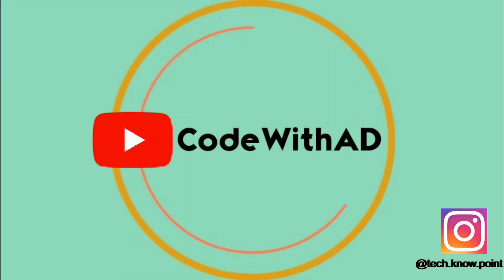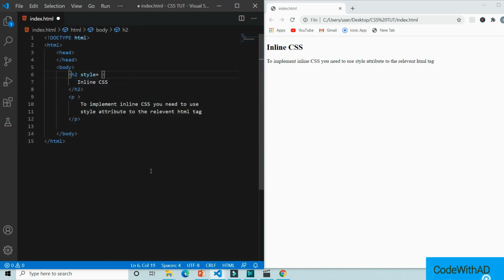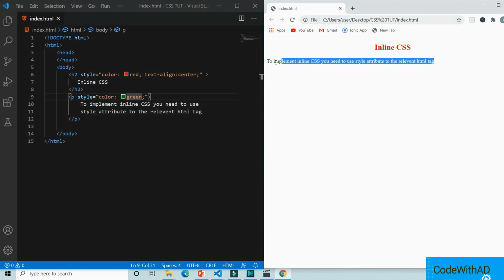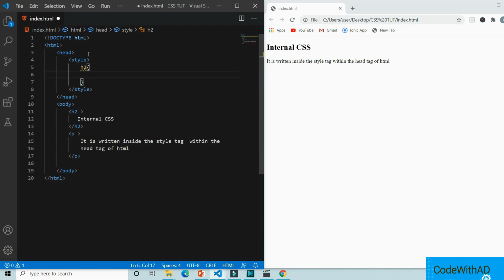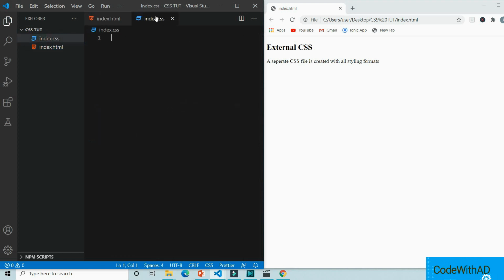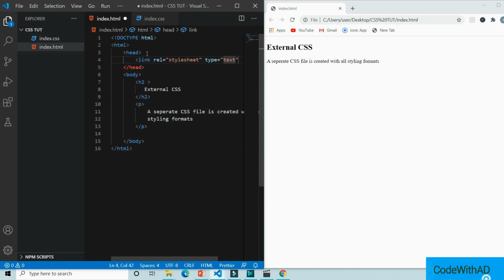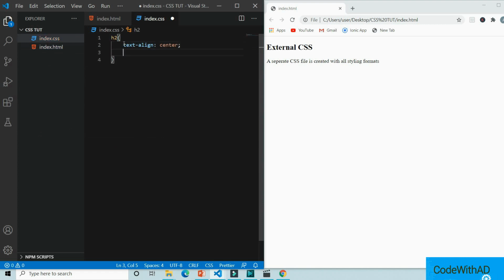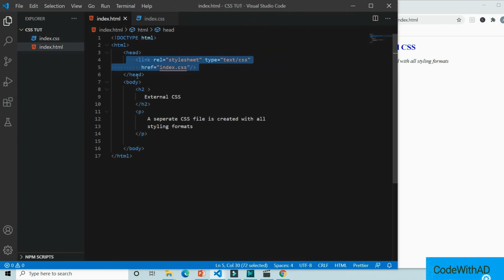CSS Tutorial for beginners Part 02 Types of CSS|Inline CSS| Internal CSS| External CSS-with examples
In this tutorial you will learn types of CSS.
CSS is used in three ways:

Inline CSS: Right next to the text it decorates
Internal CSS: In the head of HTML
External CSS: In the seperate file.
Also don't miss the
Selectors in CSS :
Happy Coding!